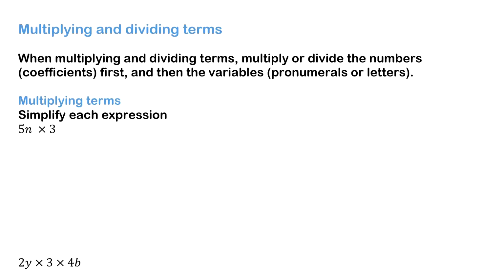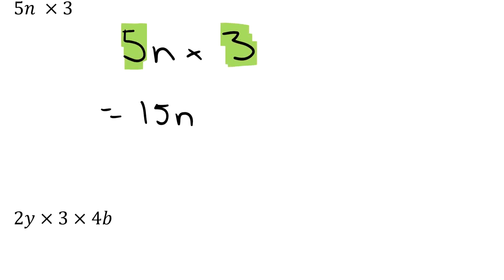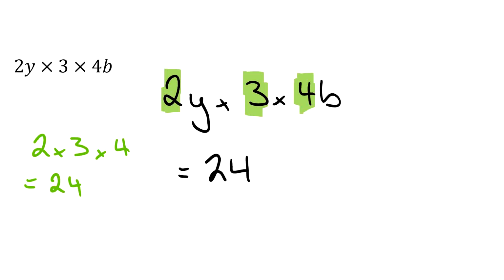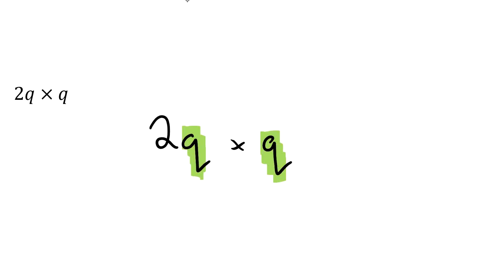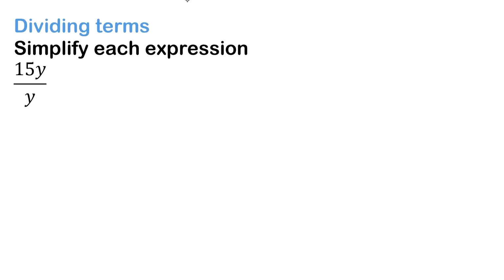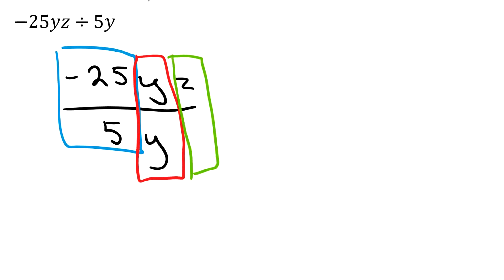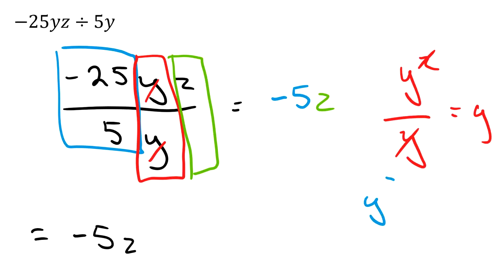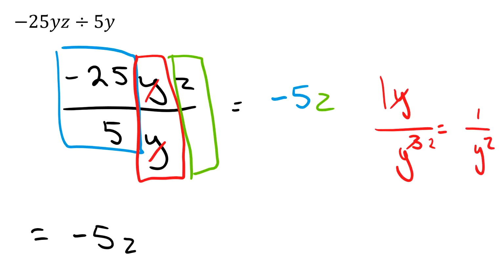Multiplying and Dividing terms with Worked Examples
This video briefly covers an introduction to multiplying and dividing algebraic expressions for Stage 5.3 Mathematics in NSW. The video covers terminology,  multiplying and dividing terms, tips and tricks as well as answering some basic questions.

0:00 - 0:19 Introduction
0:20 - 2:22 Multiplying terms
2:23 - 4:36 Dividing terms
4:37 - 5:02 Recap